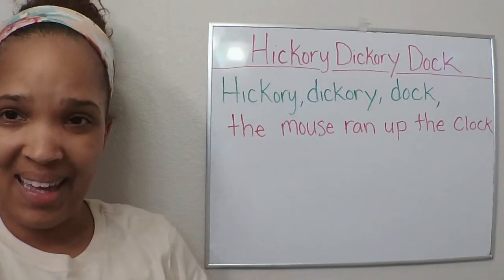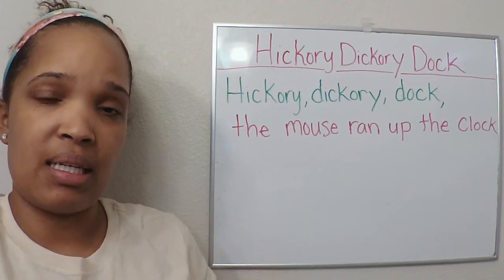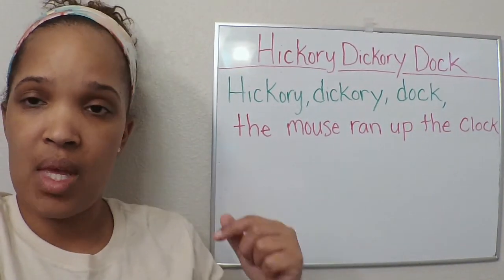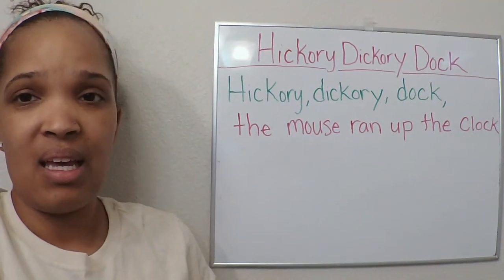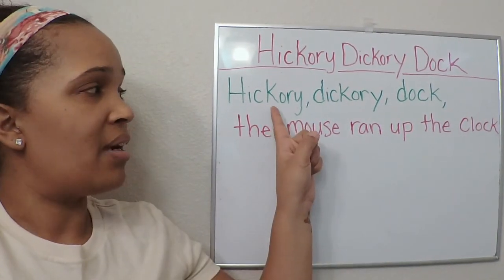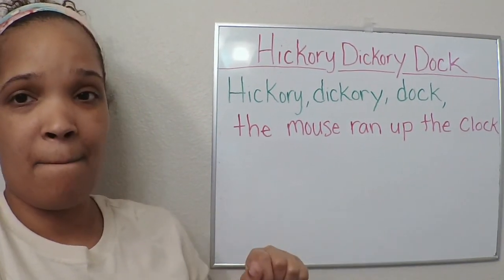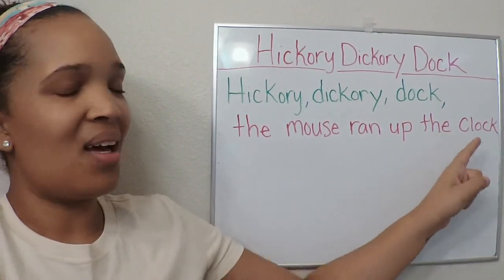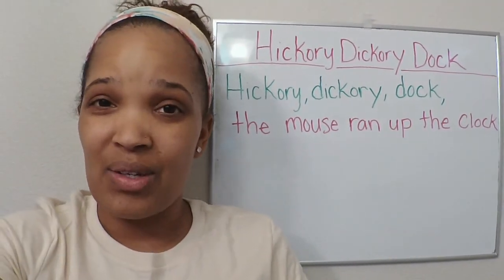Heggerty 1 Week of May 4th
This is the first video of the week for Heggerty